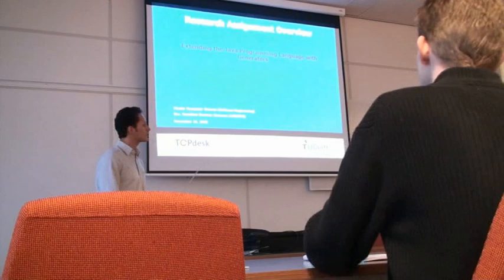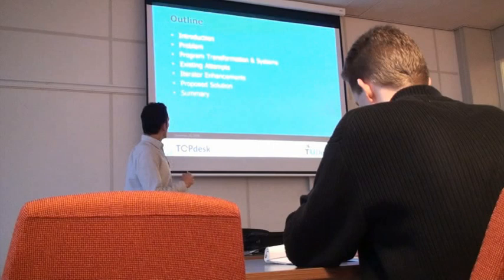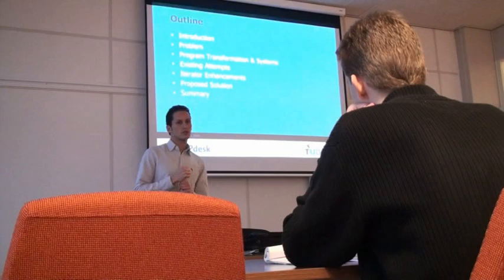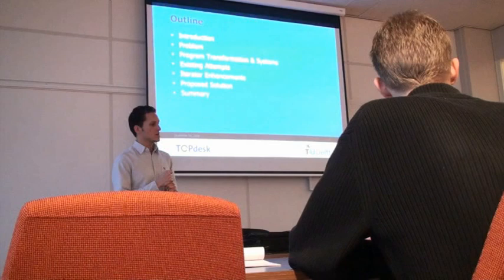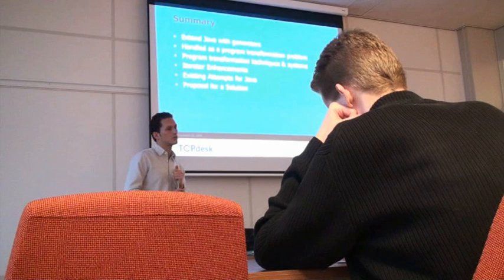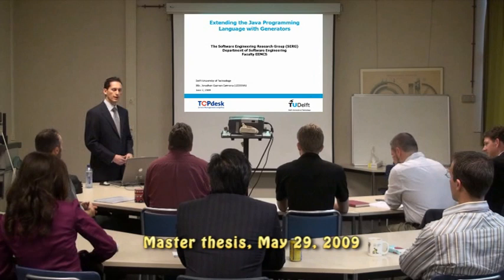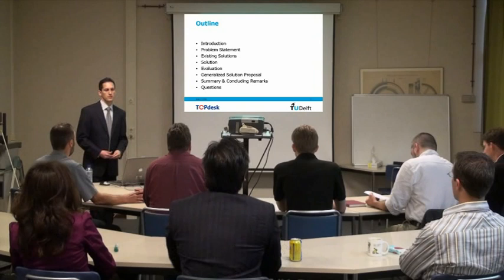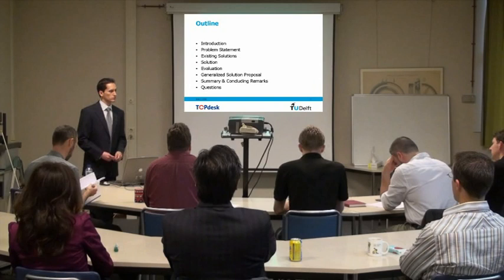Jonathan Guzman Carmona Master Project Presentations Trailer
Jonathan Guzman Carmona Master Project Presentations
Trailer

date: 26 November 2008 & 29 May 2009
location: Delft, The Netherlands